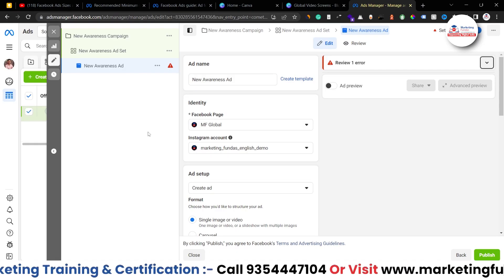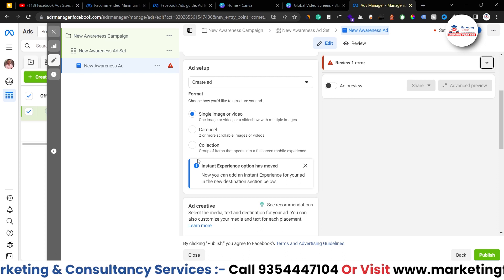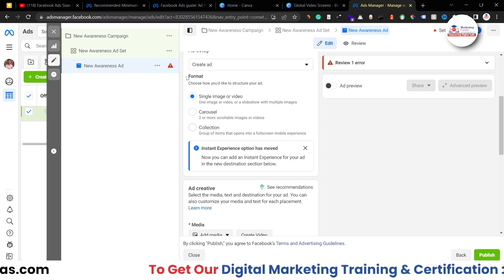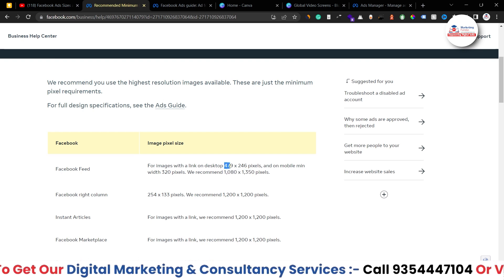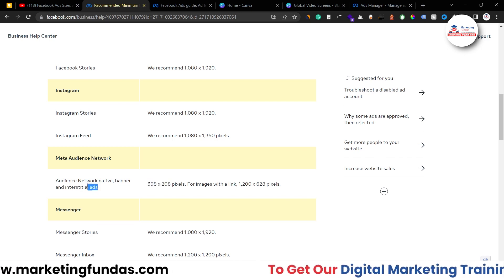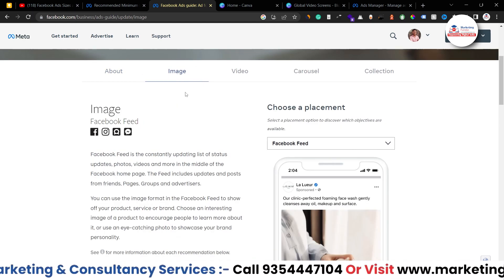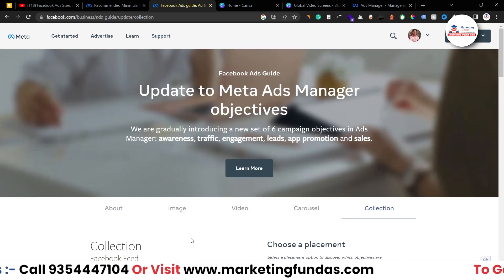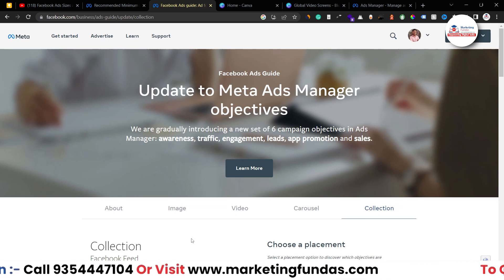Find the Perfect Facebook Ads Sizes Specifications | Facebook Ads Image & Video Size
Are you struggling with creating Facebook ads that meet the platform's size and specifications requirements? Look no further! In this comprehensive video, we'll dive into the world of Facebook ads sizes and specifications, providing you with the latest and most up-to-date information for 2023. From image and video sizes for Facebook ads to creative dimensions for various ad formats, including carousel ads, we'll cover it all. Learn the best practices for designing visually appealing and engaging Facebook ads that meet the platform's specifications and guidelines. Whether you're a marketer, business owner, or advertiser, this video is your go-to resource for mastering Facebook ads sizes and specifications. Watch now and optimize your ad creatives for maximum impact!